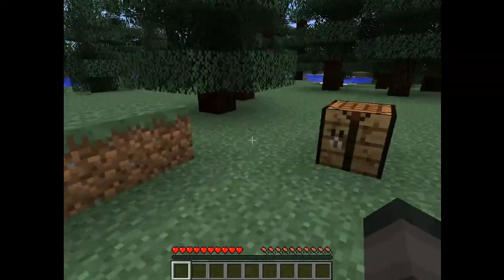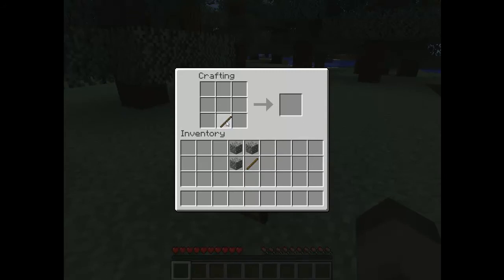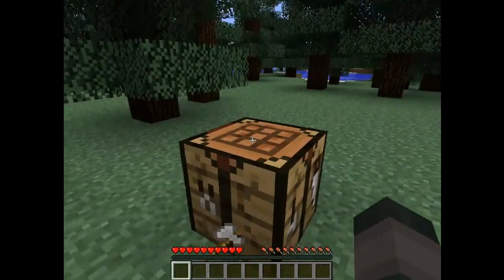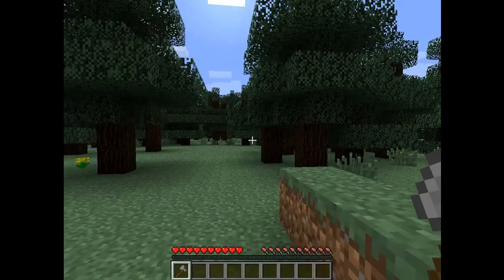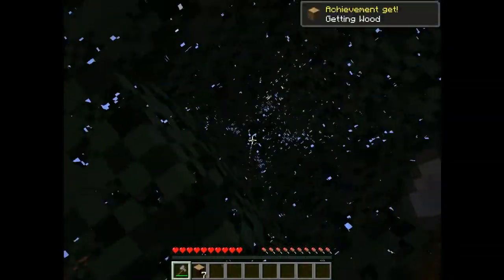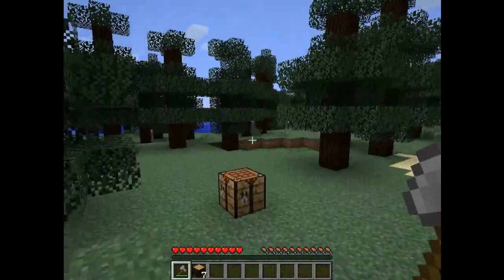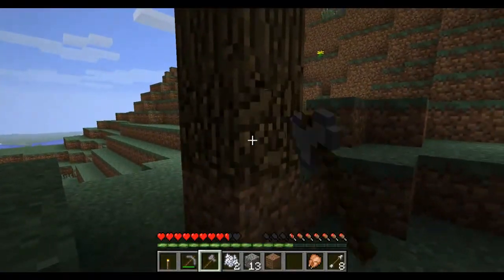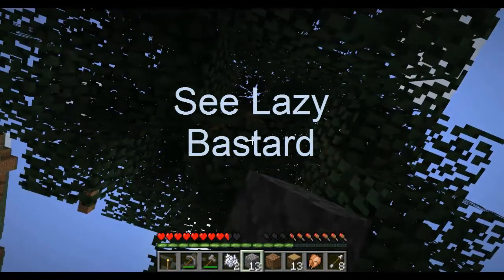Minecraft - Episode 026 - Timber Mod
Leave a like for Trevor being a lazy bastard!